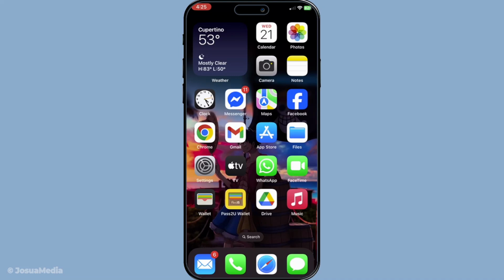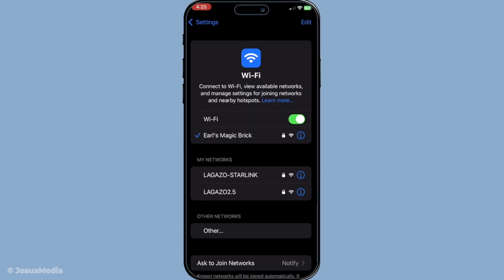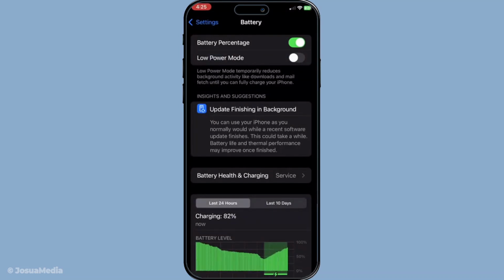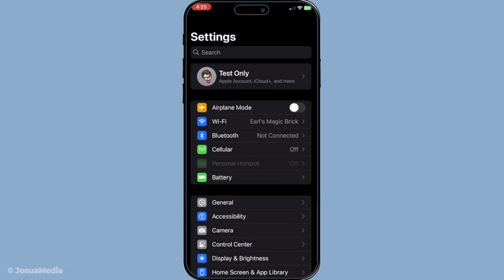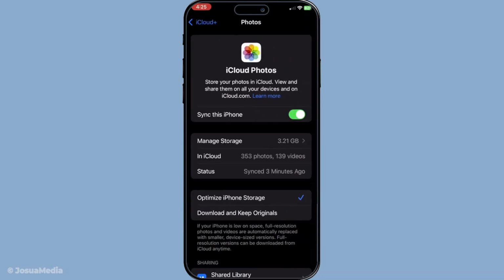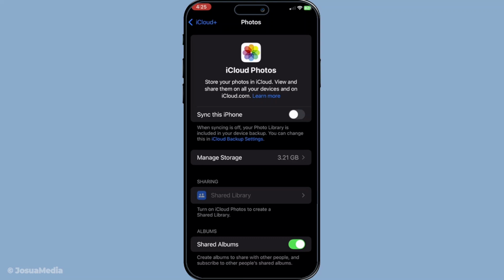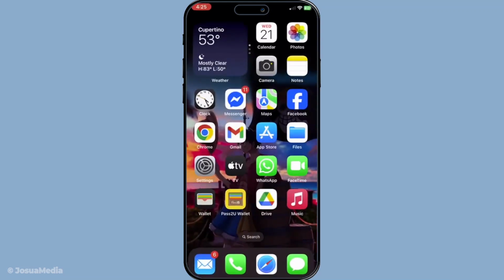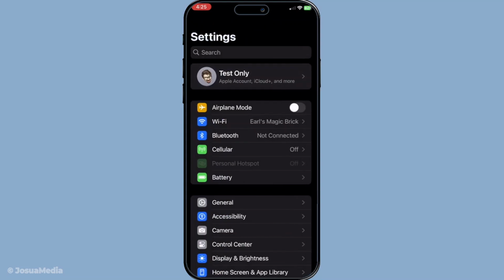How To Speed Up A Slow Icloud Sync (Full 2025 Guide)